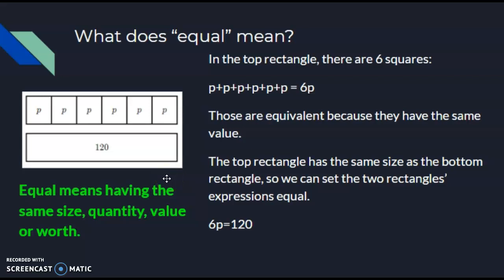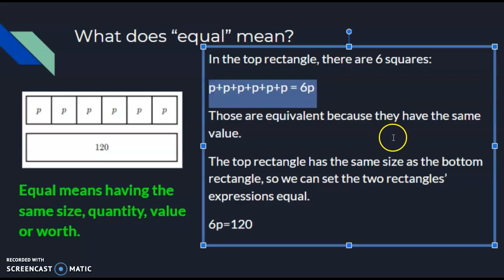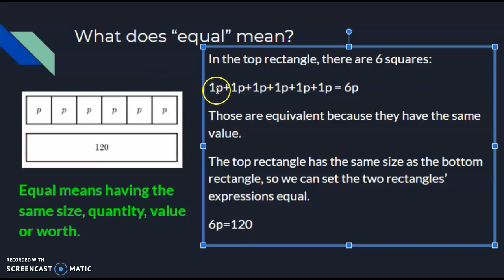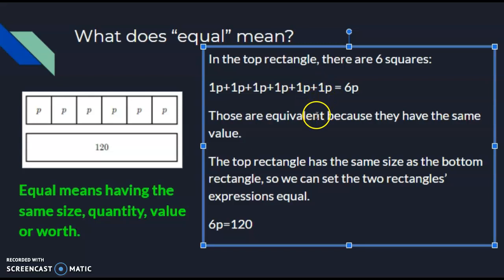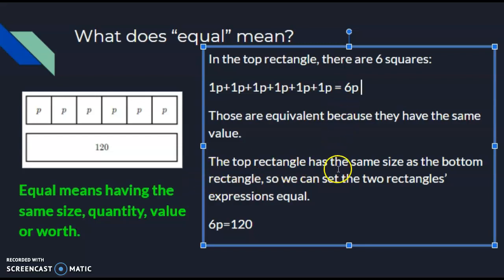What does "Equal" Mean? (Tape Diagram)